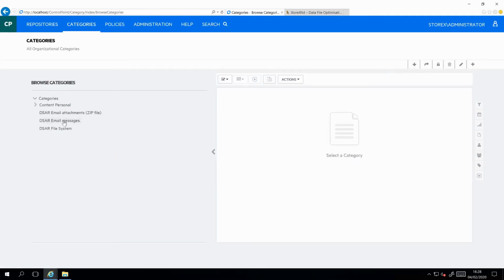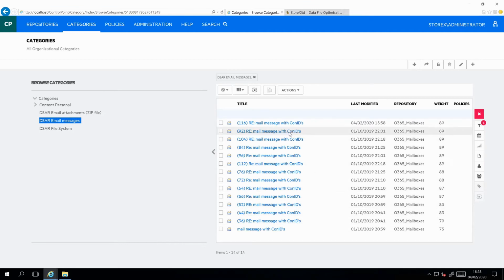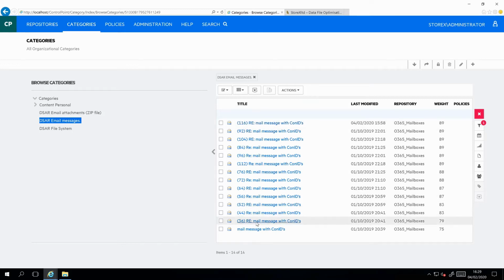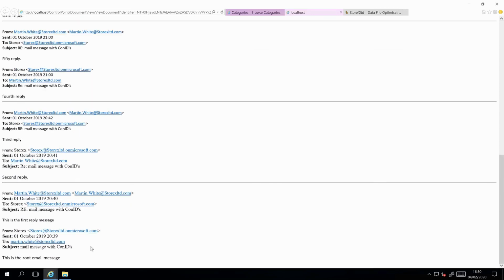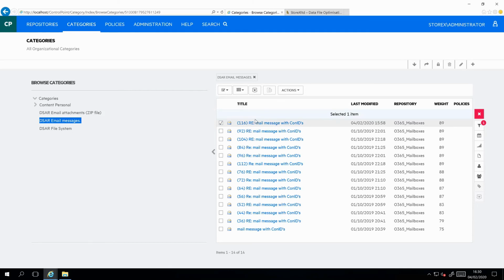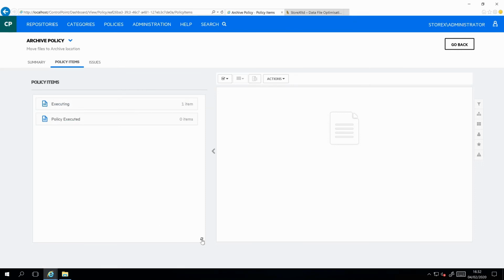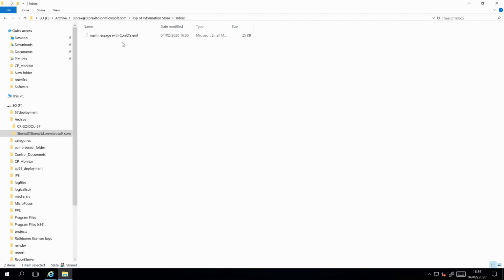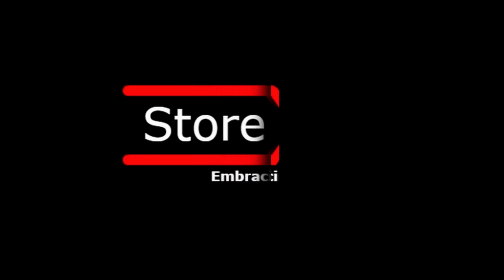Could you respond to a DSAR request?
The most complex, tedious and resource-intensive step in the DSAR process is finding and locating Personal Information. Searching e-mails provide additional challenges, for example how can I easily identify the "Top of Chain" email conversion? ControlPoint is able to provide you with a solution.